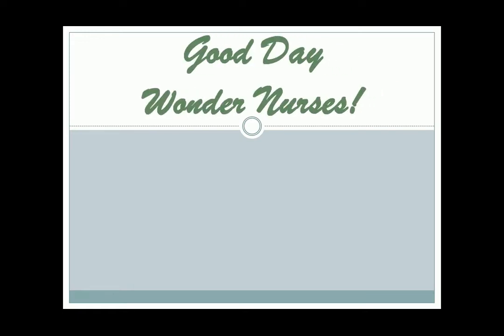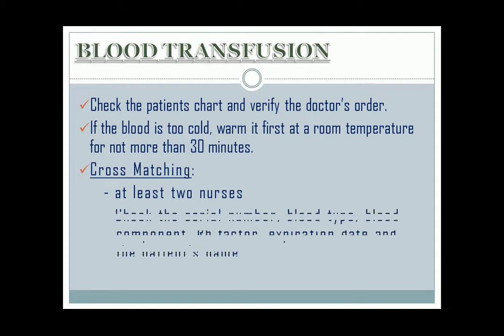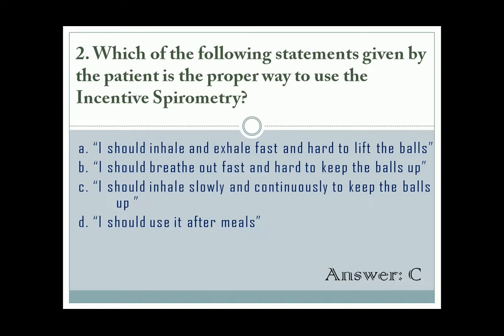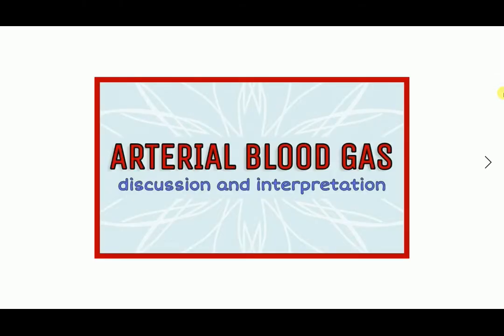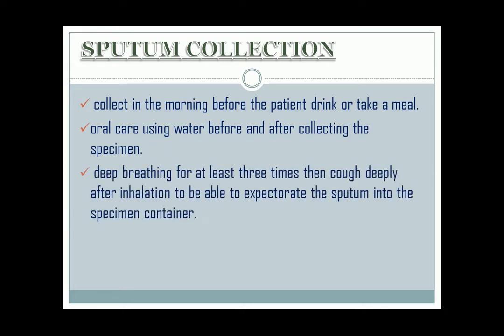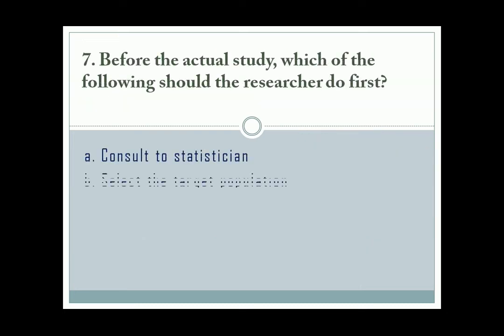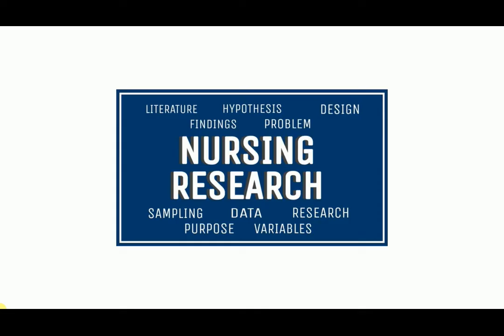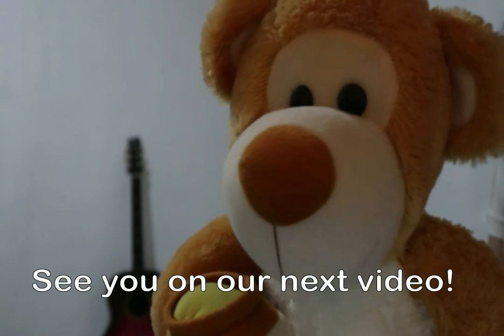FUNDAMENTALS OF NURSING, ETHICS & NURSING RESEARCH | EXAM QUESTIONS WITH ANSWER & RATIONALE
Relevant EXAM QUESTIONS on NP1 that covers a short discussion about Fundamental of Nursing topis, Research, Ethics and ABG or Arterial Blood Gas.

You can also go to the Playlist of my channel to check more Exam Questions and different discussion about Nursing topic.